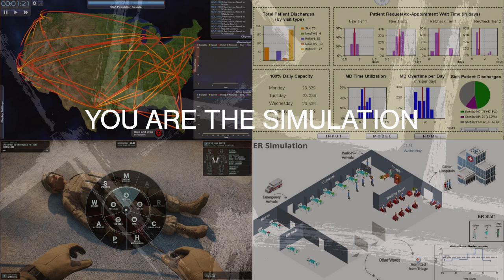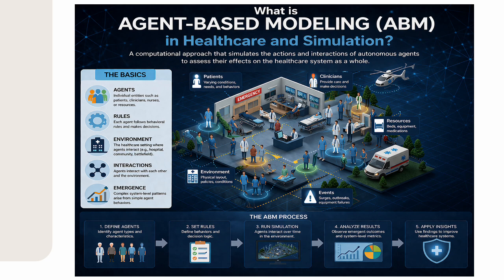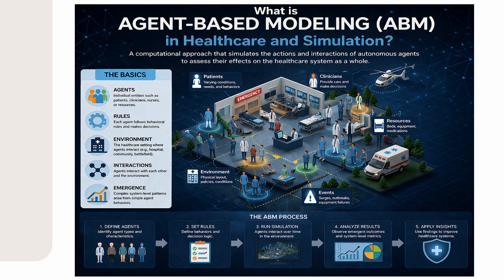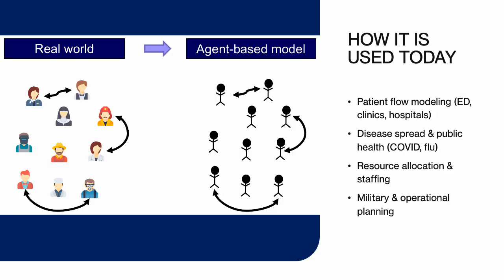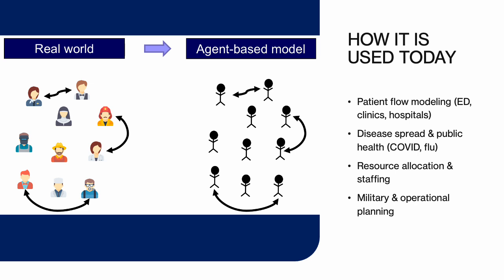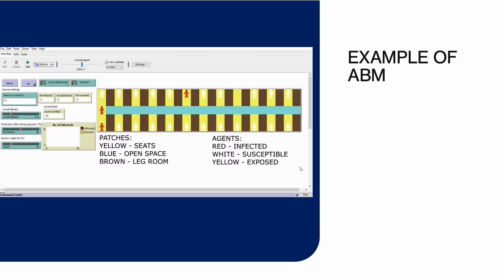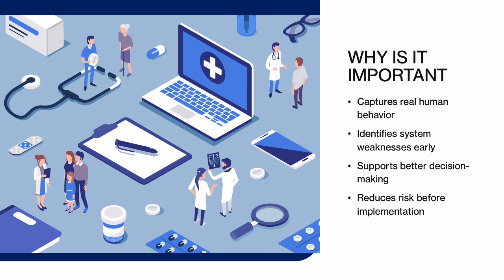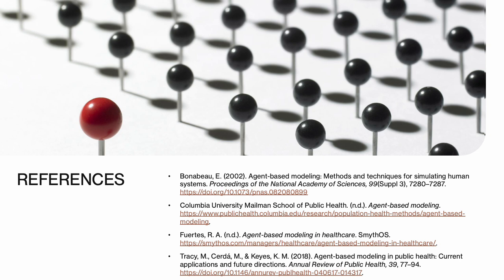Agent Based Modeling